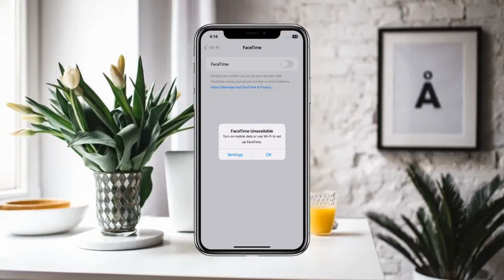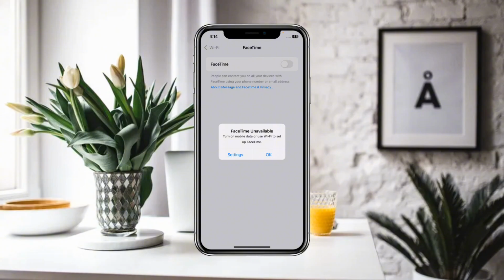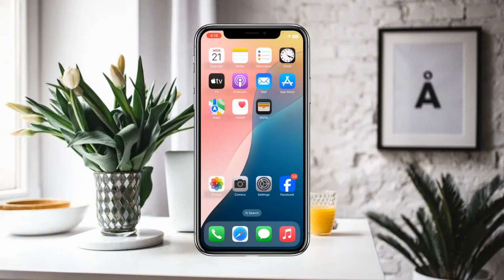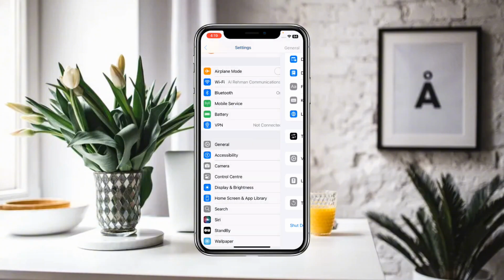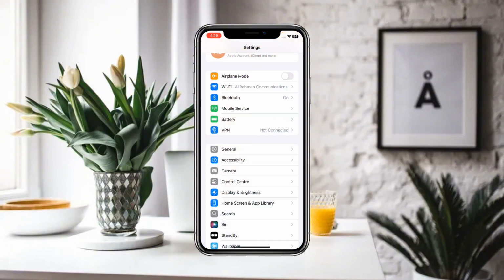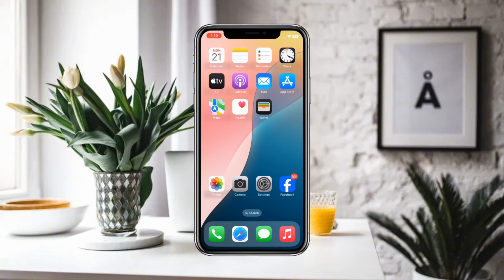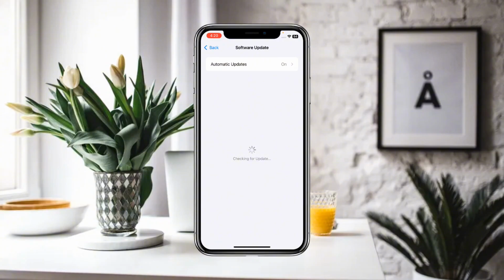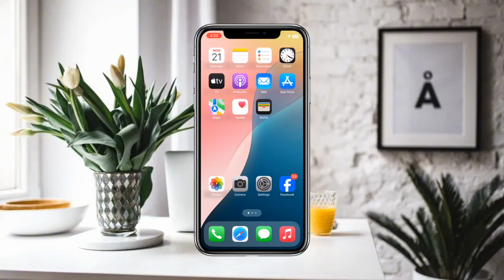Fix FaceTime Unavailable Error: Turn On Mobile Data or Wi-Fi to Set Up FaceTime (iPhone 2025 Guide)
Getting the “FaceTime Unavailable – Turn on Mobile Data or Wi-Fi to Set Up FaceTime” error on your iPhone? Don’t worry! In this video, you'll discover how to quickly fix this common FaceTime setup issue on any iPhone running iOS 17 or iOS 18.

✅ In This Video You Will Discover:

Why FaceTime says “Unavailable” on iPhone

How to enable mobile data or Wi-Fi for FaceTime

Fixing FaceTime setup issues on iOS 17 & iOS 18

How to reset FaceTime and Apple ID settings

Bonus tips for fixing FaceTime not working on cellular or Wi-Fi

This step-by-step guide is perfect for iPhone users in 2025 experiencing FaceTime setup problems.

📱 Works for iPhone 11, 12, 13, 14, 15, and newer models.

fix facetime unavailable error

facetime turn on mobile data to set up

facetime setup problem iphone

why facetime is unavailable

how to enable facetime on iphone

facetime not working on iphone

iphone facetime error fix

ios 18 facetime issue

facetime needs wifi or data

facetime won’t connect iphone

iphone facetime setup fix

facetime won’t activate ios 18

mobile data facetime not working

facetime setup error fix

how to fix facetime not activating

facetime unavailable fix 2025

apple id facetime setup problem

iphone facetime help

facetime issue fix iphone

iphone mobile data for facetime

how to fix facetime unavailable iphone

facetime won’t set up on iphone

facetime turn on data or wifi error

why can’t i use facetime on iphone

how to activate facetime ios 18

facetime setup failed iphone fix

facetime not working after ios update

iphone says facetime unavailable

facetime not connecting wifi issue

mobile data not working for facetime

how to enable facetime on iphone 14

facetime apple id issue fix

iphone network settings for facetime

troubleshoot facetime iphone

fix facetime mobile data not working

facetime won’t work without wifi

turn on facetime cellular data

iphone facetime activation problem

facetime setup fix 2025

ios 18 facetime not working fix